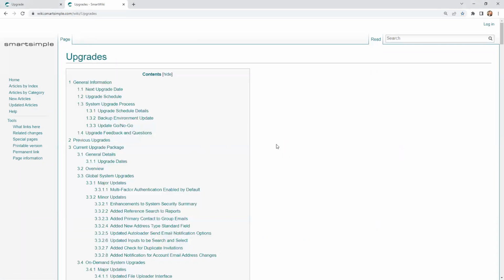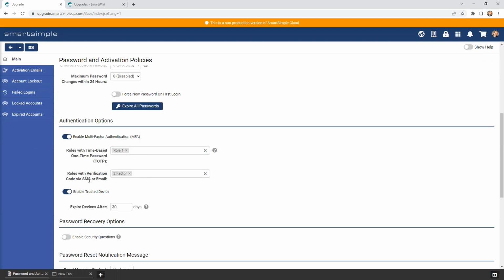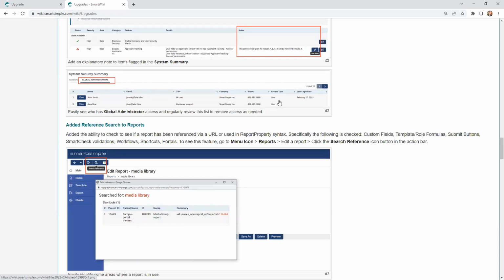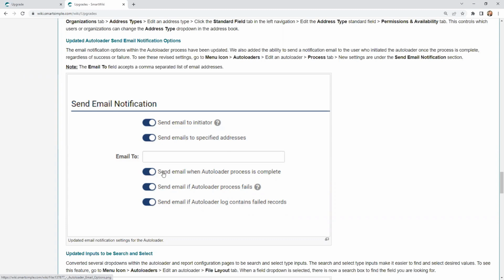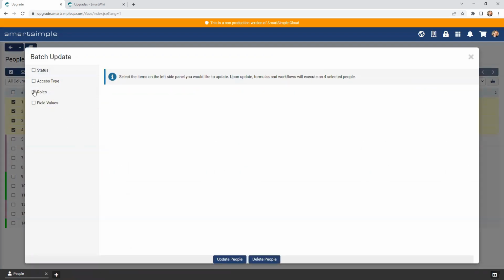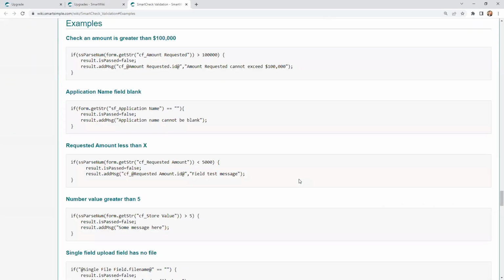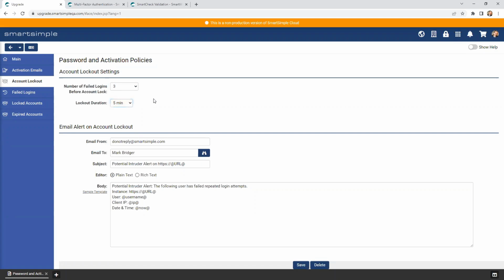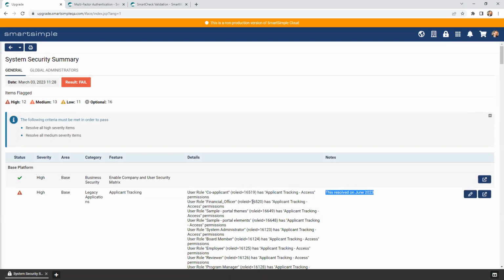2023 March Upgrade - Overview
Join us for an exciting Q&A-style webinar tailored specifically for SmartSimple users and system administrators. Hear directly from Mark Bridger, Design Team Lead, and Ann Vincent, UX Writer & Designer, and discover the latest upgrades to SmartSimple Cloud.

From multi-factor authentication enhancements to batch user role updates, get informed on the newest developments that will enhance your SmartSimple Cloud experience.

00:00 - Intro
01:03 - General Upgrade Information
02:00 - MFA
07:55 - System Security Summary
08:26 - Global Administrators List
10:30 - Added Search Reference on Reports
11:06 - Updated Group Email Designations
12:05 - Updated Standard Addresses
12:21 - Updated Autoloader Send Email Notification Options
13:11 - Updated Inputs to Searches and Select
13:32 - Invitations Duplicate Check
15:16 - New Uploader Component
16:32 - Batch Roll Update
17:33 - Hashtag Library
18:33 - Notes for Administrators
21:25 - Q&A